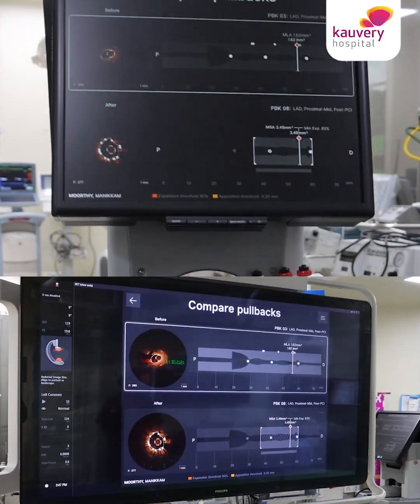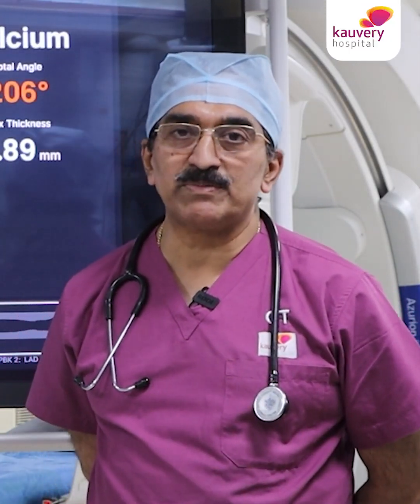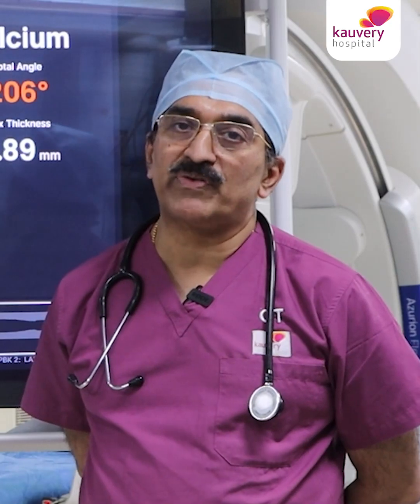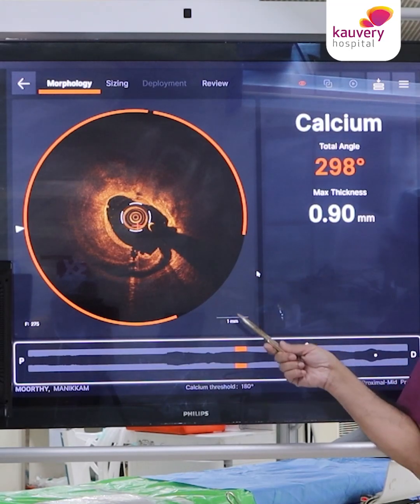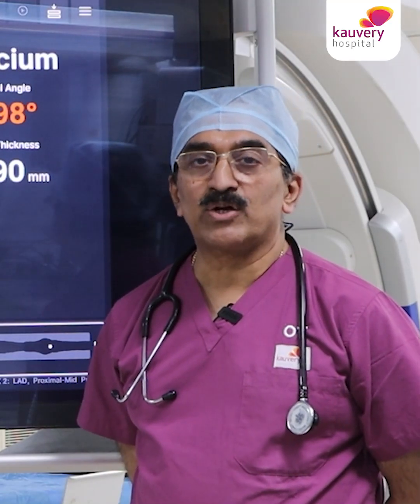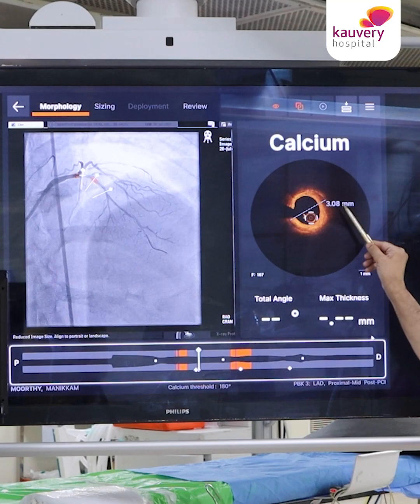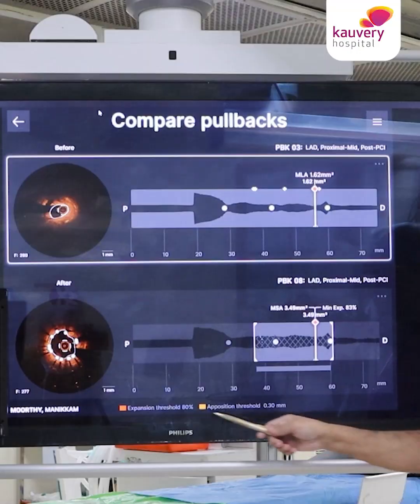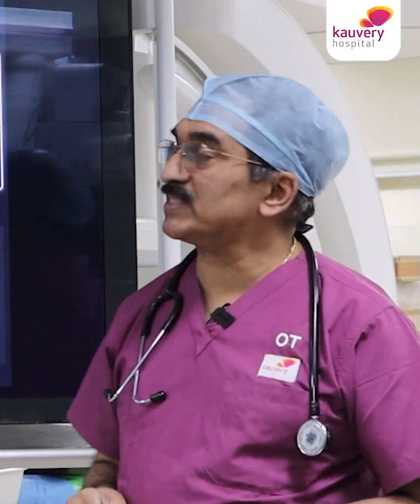Angioplasty with AI enabled ultreon OCT | High precision and better safety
Angioplasty with AI enabled ultreon OCT | High precision and better safety | AI இயக்கப்பட்ட அல்ட்ரான் OCT உடன் ஆஞ்சியோபிளாஸ்டி | உயர் துல்லியம் மற்றும் சிறந்த பாதுகாப்பு

At Kauvery Hospital, we have recently acquired an OCT machine that incorporates artificial intelligence. It uses the latest ultreon software which delineates the coronary anatomy with high precision.

Usually, when a coronary angiogram is performed, the frame rate is 15 frames per second. But with this machine, the frame rate is nearly 500 frames per second. Angio coregistration is done with both OCT and angio images to compare to perform precision PCI.

Watch Dr. K. P. Suresh Kumar, one of the best cardiologists in Chennai Kauvery Hospital explain more about angioplasty with AI-enabled ultreon OCT.

𝐏𝐨𝐝𝐛𝐞𝐚𝐧